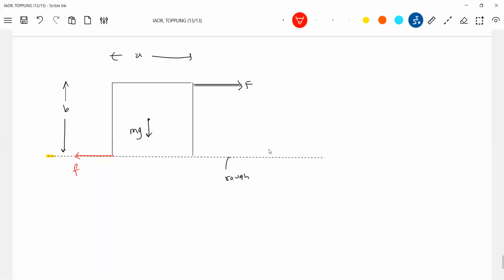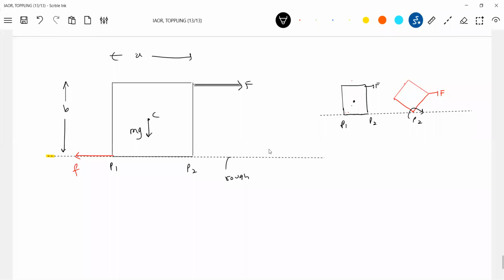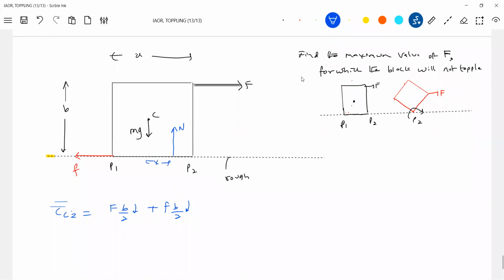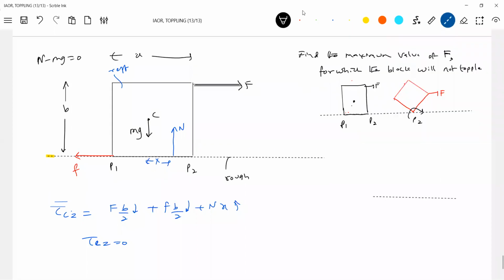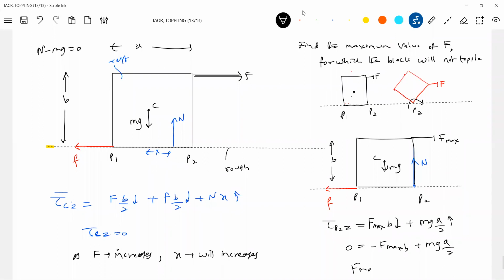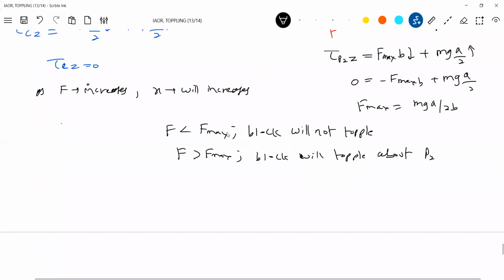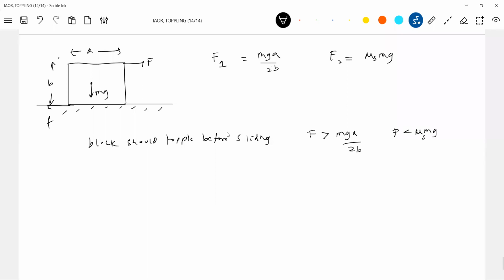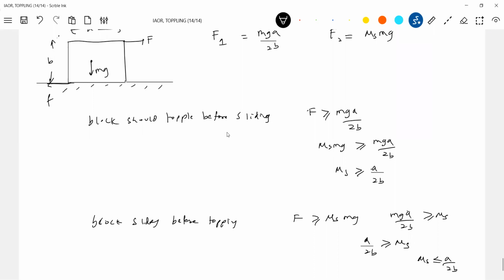2) Toppling rotational motion | toppling of a block | Physics JEE Advanced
ROTATIONAL DYNAMICS || TOPPLING ROTATIONAL MOTION Class 11 Physics ||
toppling of a block physicsnumericalshelp sridharsirphysics jeeadvancedphysics iitjeephysics jeeadvanced Thanx for watching this video😊 . Experience--20yrs ; Mentored below 100 and 1000 JEE Advanced Ranks.